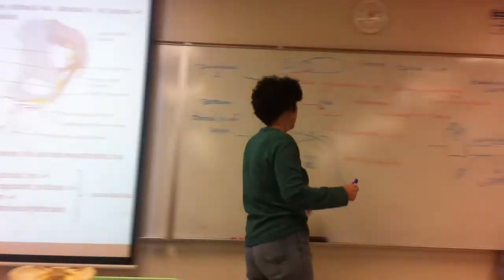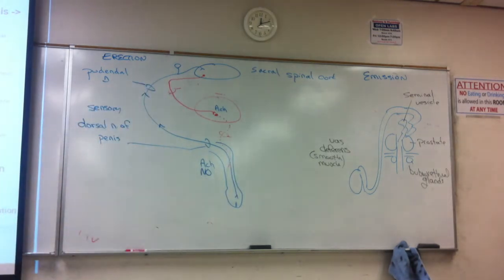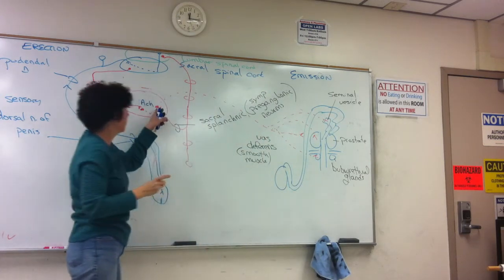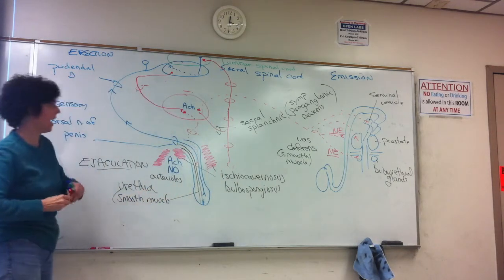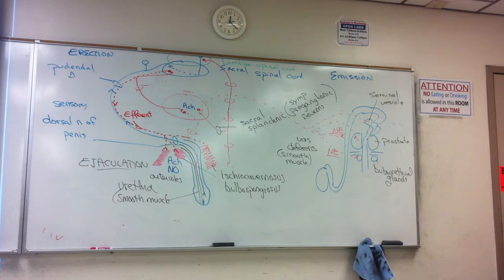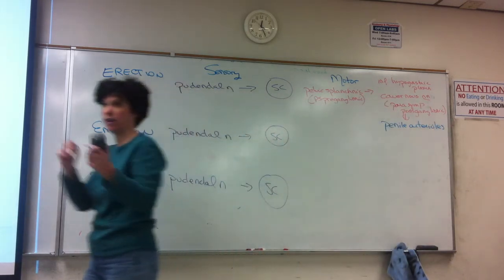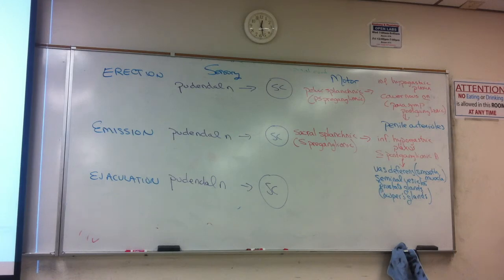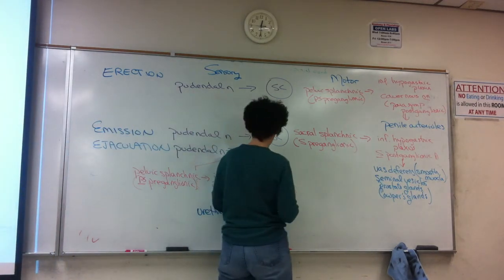Woolsey Bio431 Spring13 2.5.13 Lecture Part 2 Emission and Ejaculation